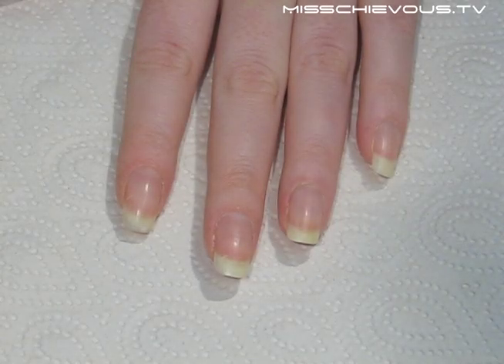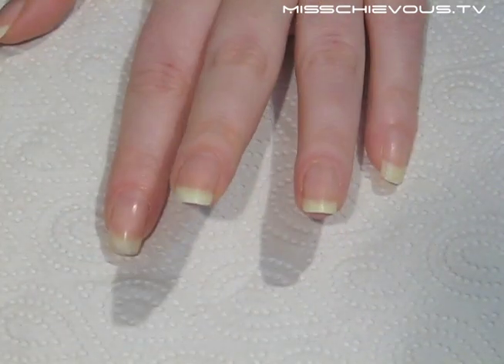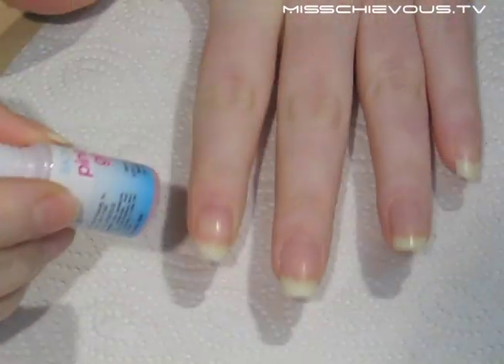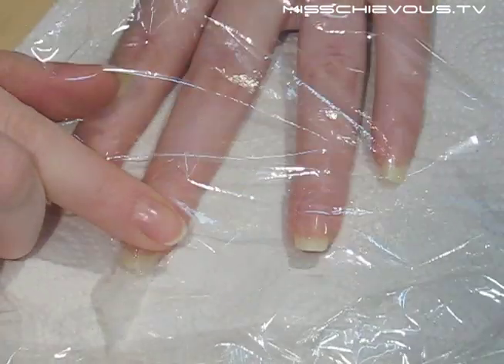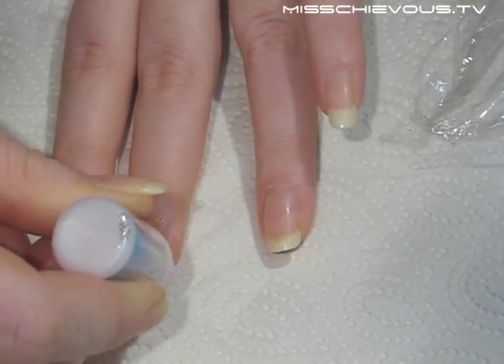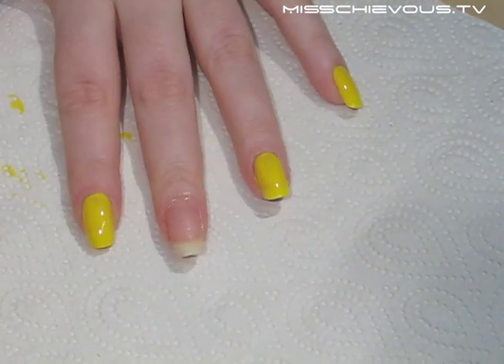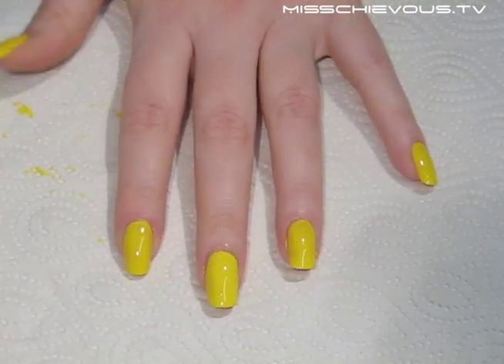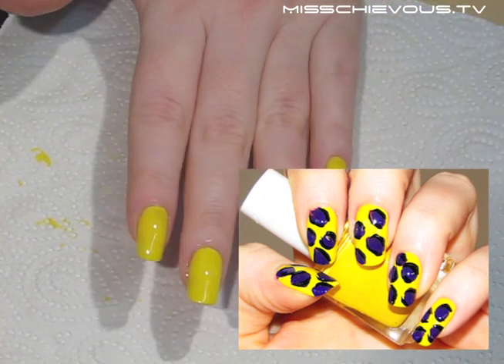Fix a Broken Nail with a TEA BAG!! Awesome At-Home DIY Solution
Don't you hate when you break your long, natural nails and have to cut them all off? Here's a super easy solution you can do at home to save your nail just using nail glue and a TEA BAG!! Sound insane? Try it - it really works!